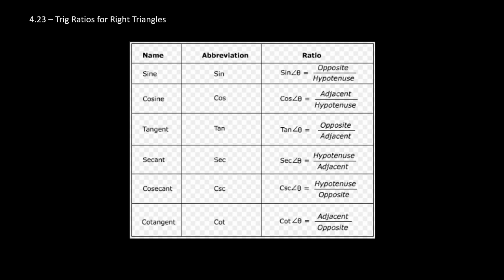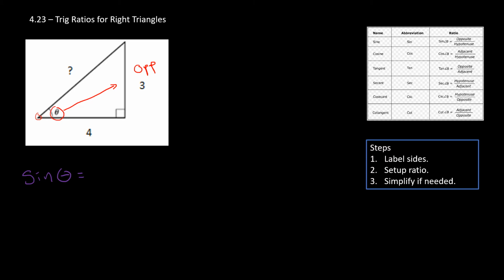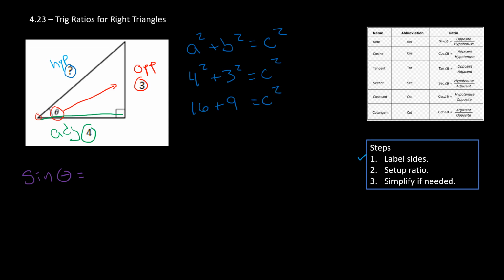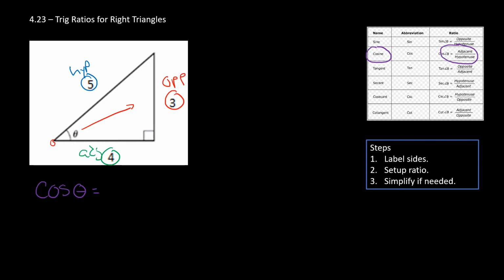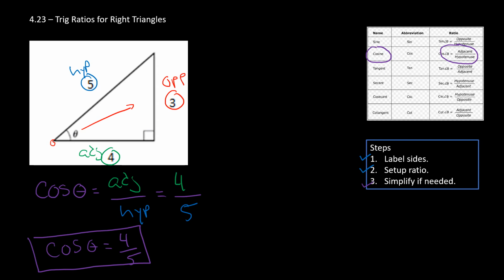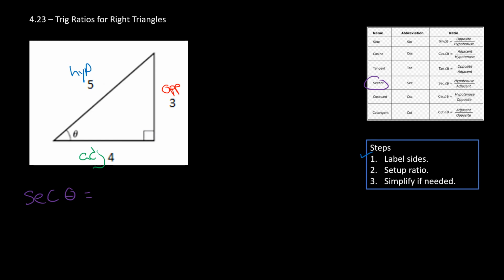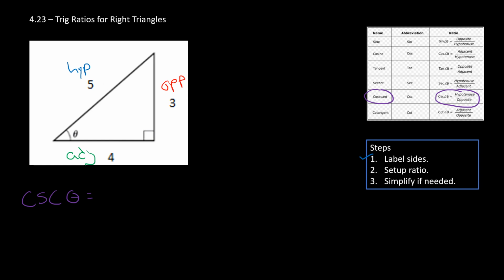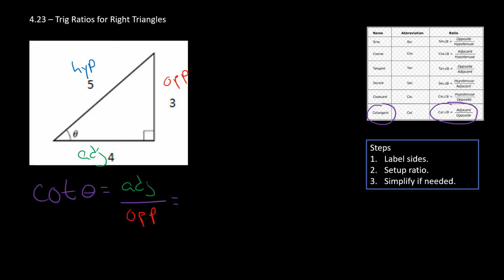4 23 Trig ratios for right triangles